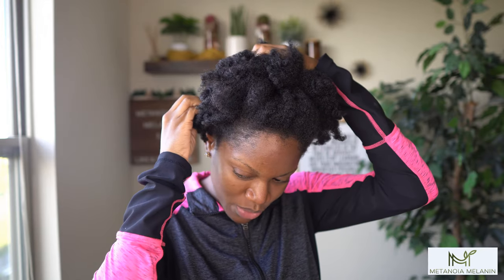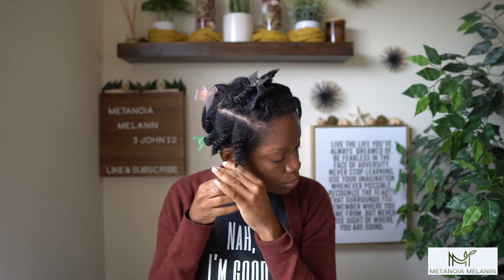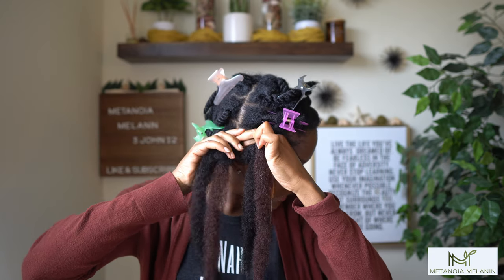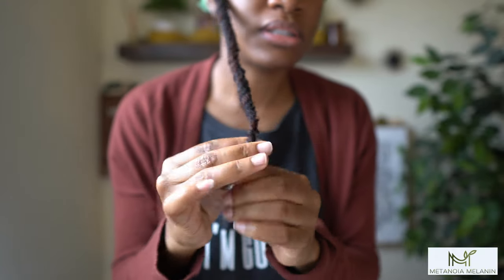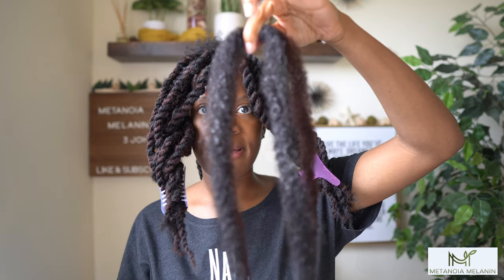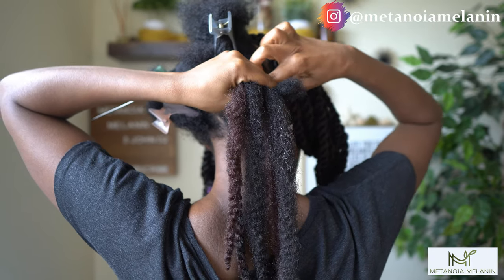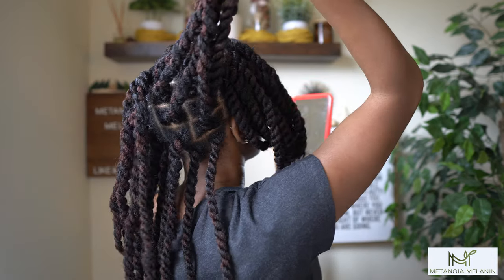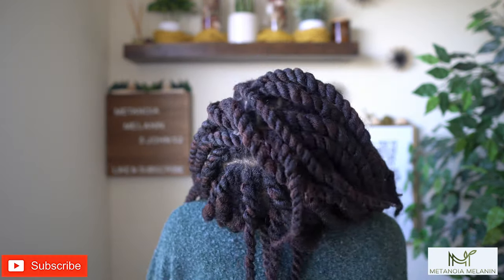KNOTLESS CHUNKY MARLEY TWISTS ON SHORT HAIR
NOIA family, welcome back/to my channel! I hope you enjoy this video!